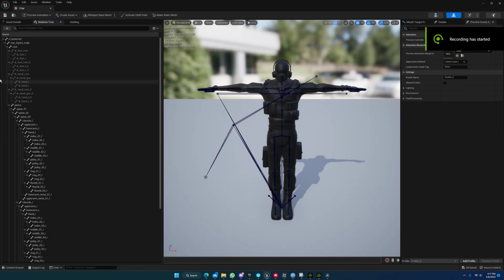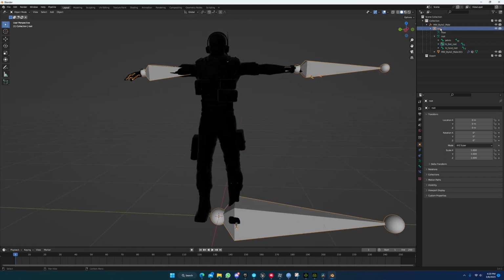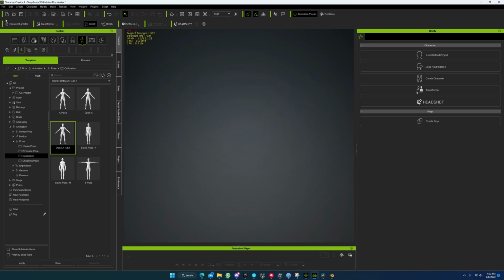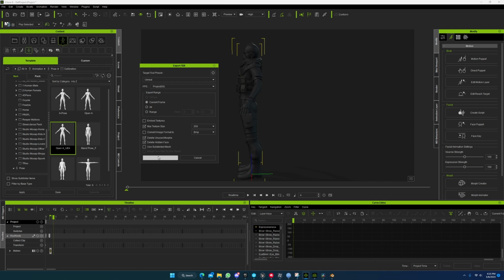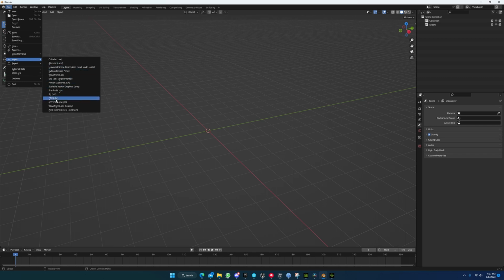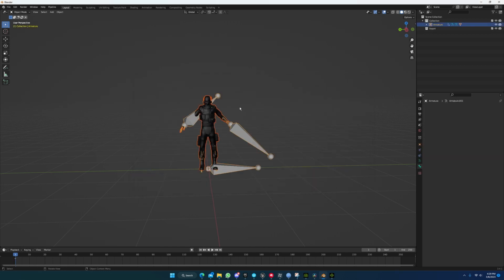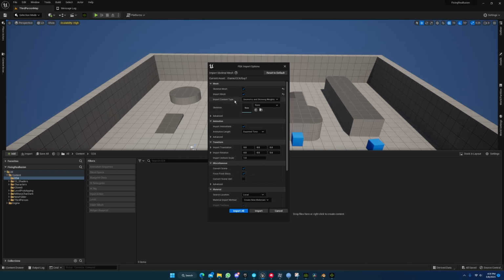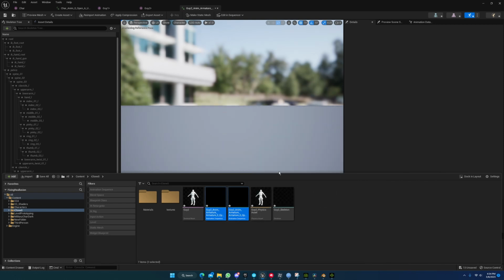CC4 & iClone8 - Fixing Unreal Import And Export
Due to a serious bug in Reallusion software there are serious issues with Importing and Exporting Unreal Meshes for animation retargeting. In this video I show you how to get around the issue.